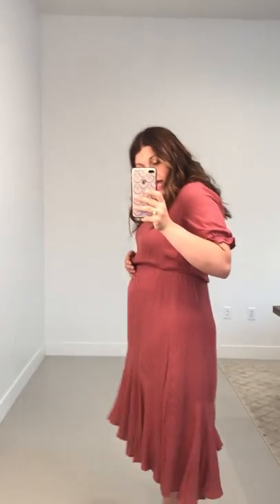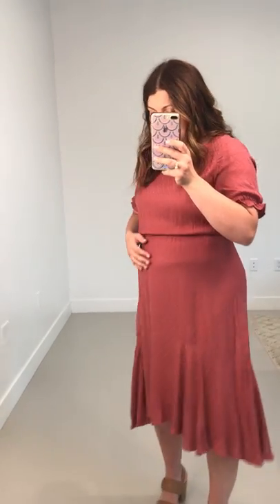The Sweetie Ruffle Dress in Brick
The Sweetie Ruffle Dress has everything you want in a dress and will stand the test of time. It features a subtle diamond pattern to add slight texture and contrast to it, while the ruffled hemline adds femininity and movement. There is elastic in both the sleeves and waistline to create definition. It has mastered the look of being both sophisticated and simple.